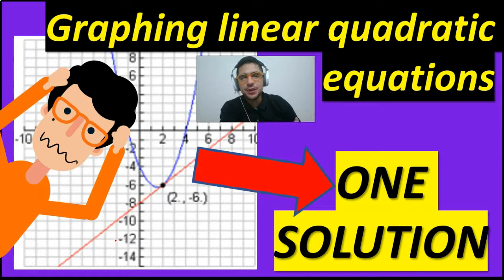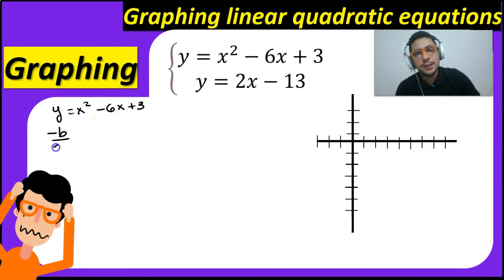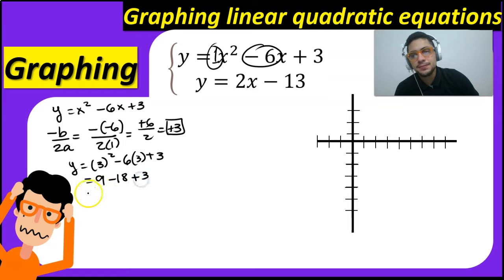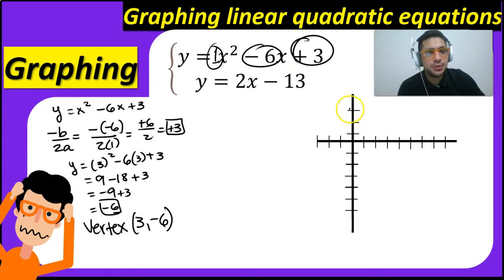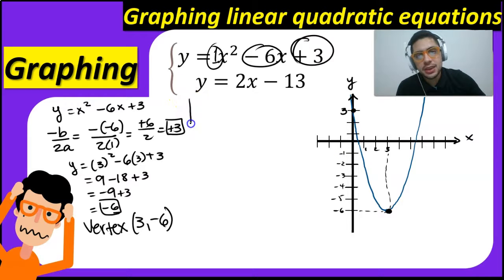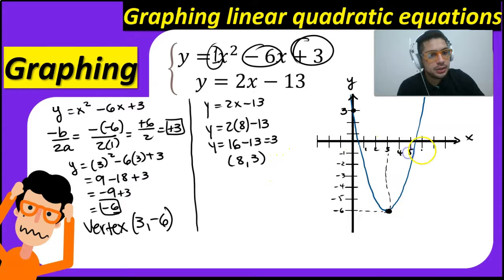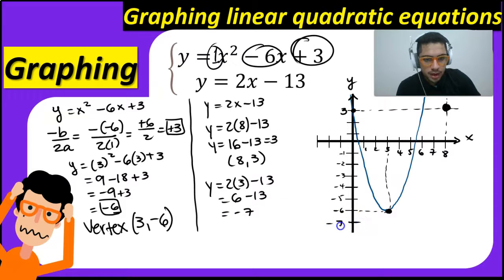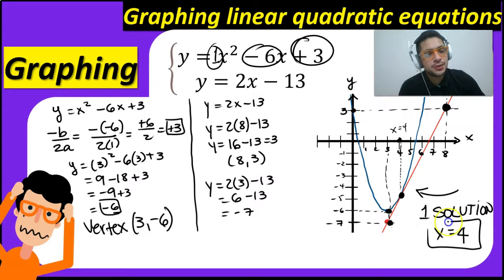LINEAR QUADRATIC EQUATIONS: GRAPHING ONE SOLUTION TUTORIAL - OH MATH GAD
OMG! Oh Math Gad! Welcome to today's video tutorial in which we are going to learn how to solve linear quadratic equations by graphing and obtaining one solution as an answer.

Today's video will also include an example of two graphs and how a ONE SOLUTION answer is obtained.

Make sure you watch the tutorial to see all the types of solutions you can get and how to get them